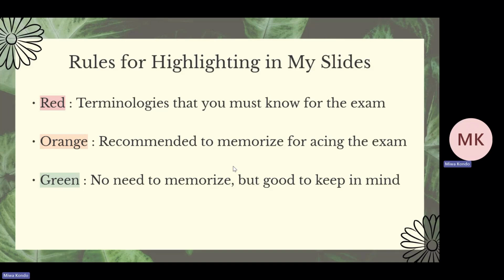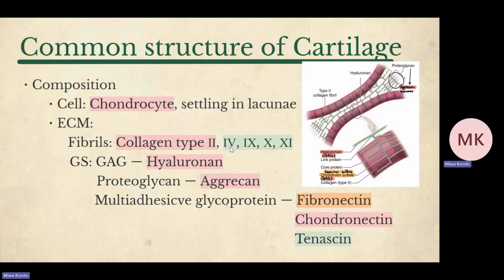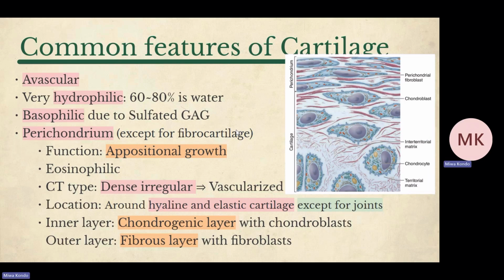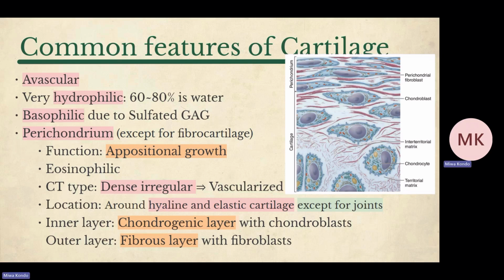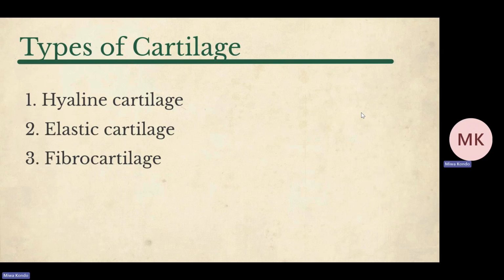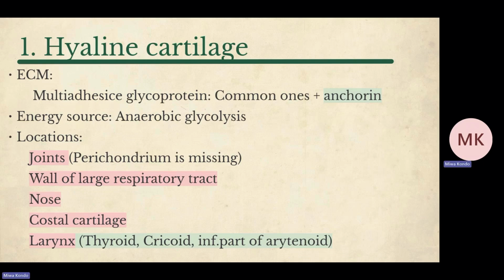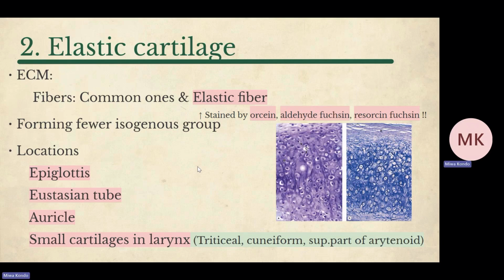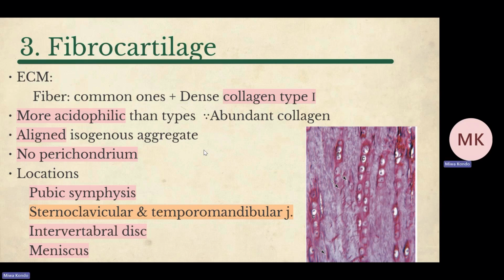24 - Cartilage, structure and function, description of individual types